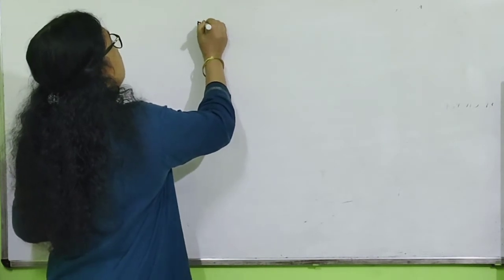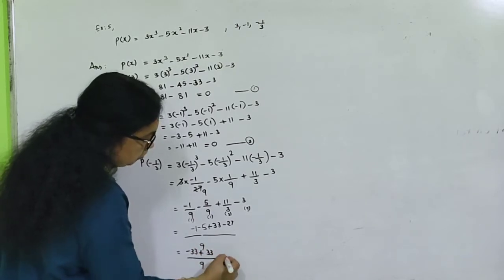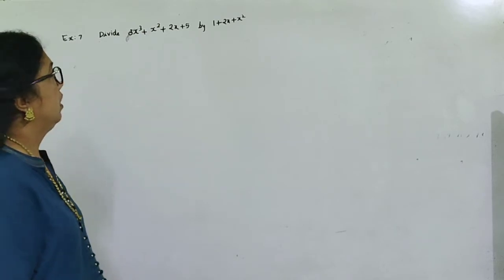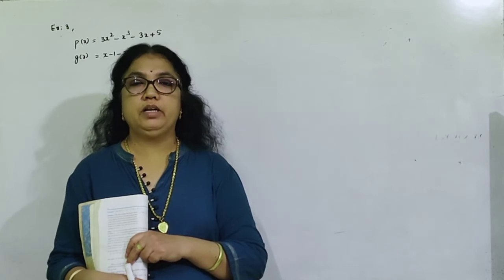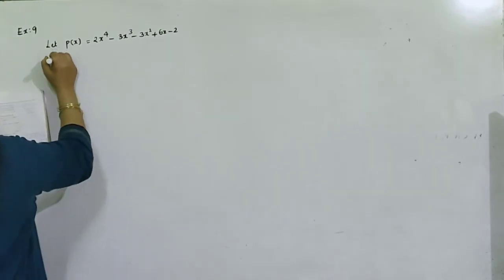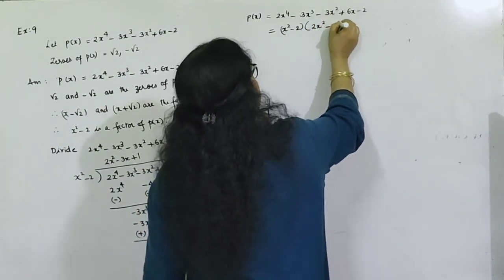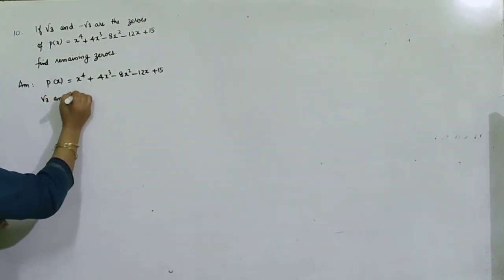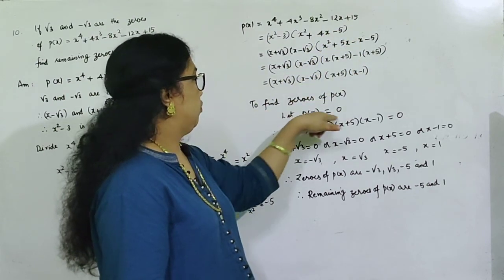Class 10 | Mathematics Chapter 2 | Part 4